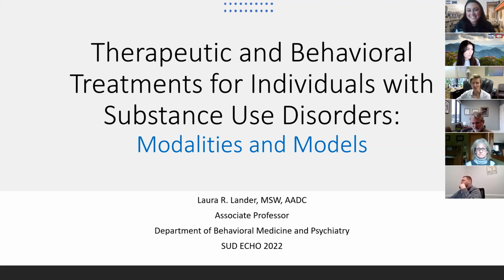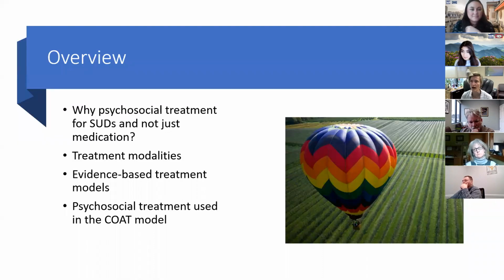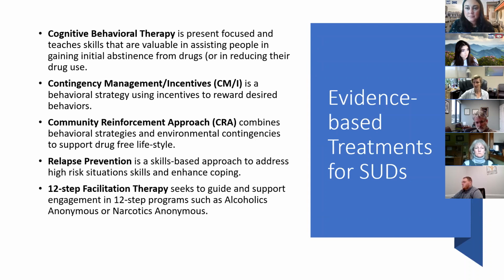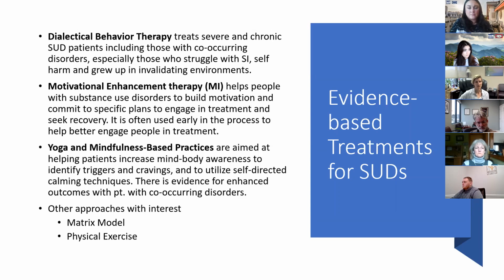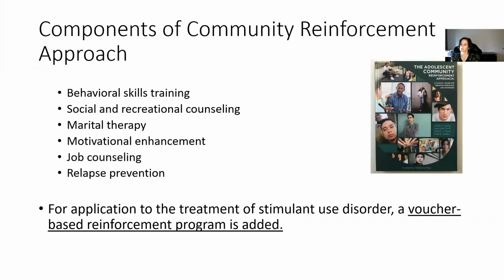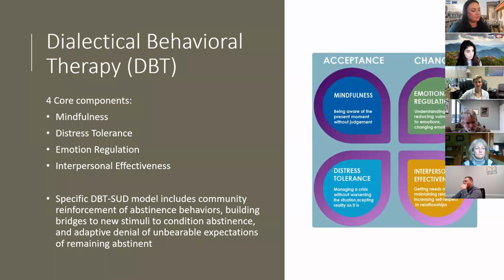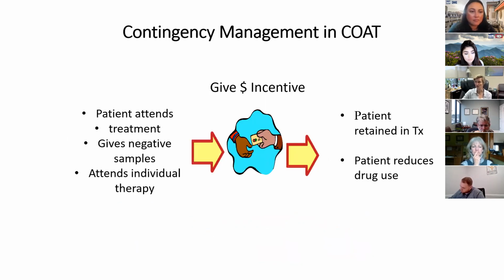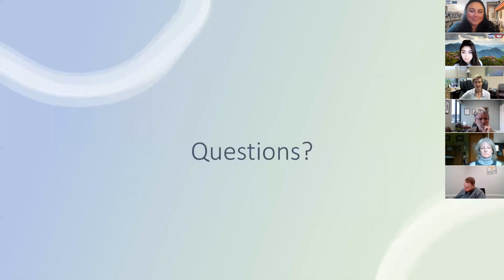Therapeutic and Behavioral Treatments for SUD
WVCTSI Project ECHO SUD 4/11/2022